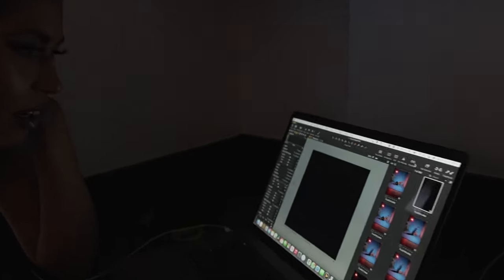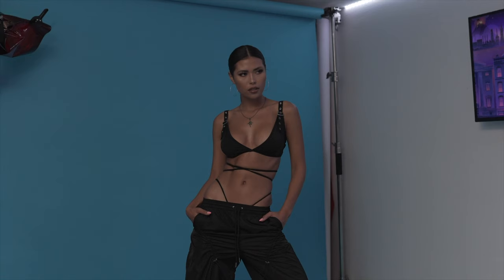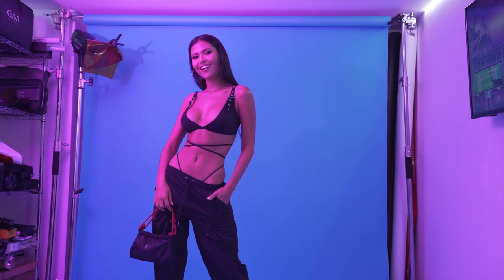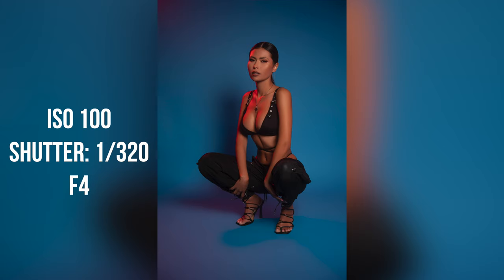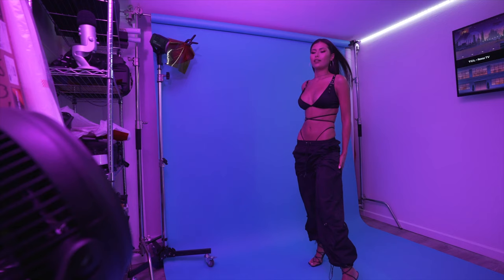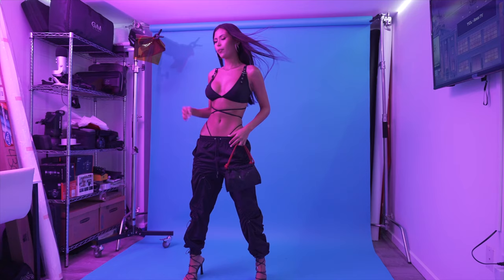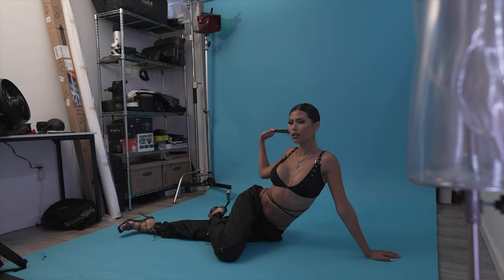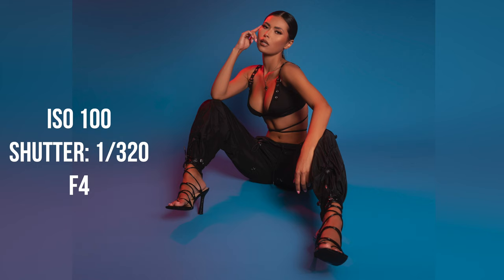EASY 2 LIGHT SETUP / GODOX AD600BM / STUDIO PHOTOGRAPHY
Photoshoot with photographer (me)Ronald Wayne & Florence Muller

Lens: Sigma 24-70mm f2.8 art sony
Model: @flomoneyyy
MUA: @em_sofia
Godox Main Light
Sony A7RIII
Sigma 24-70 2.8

twolightsetup godoxad600 studiolighting love island usa season 3 next models miami ocf